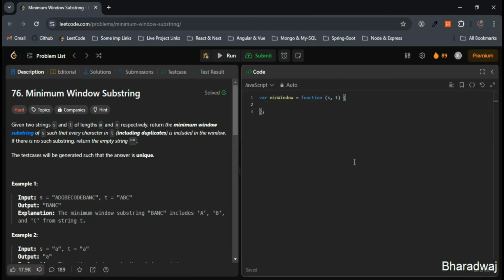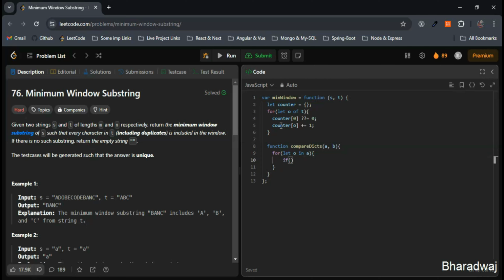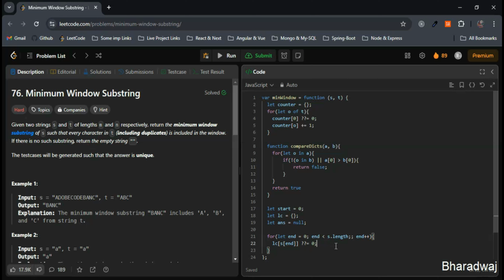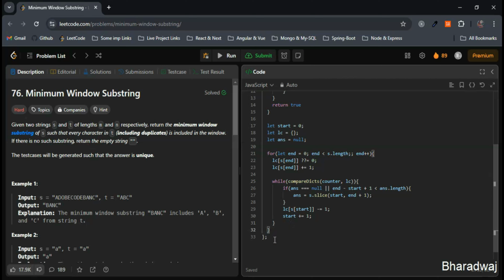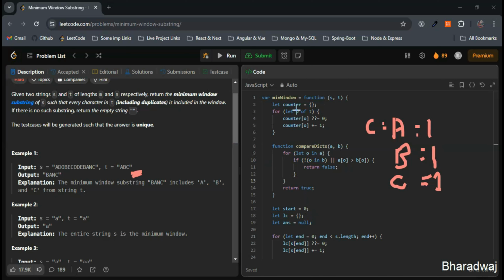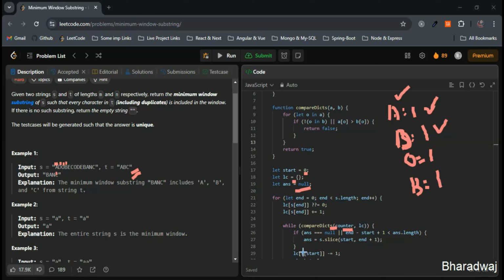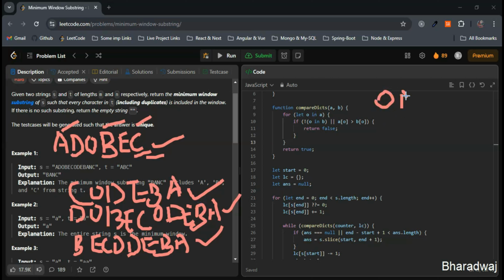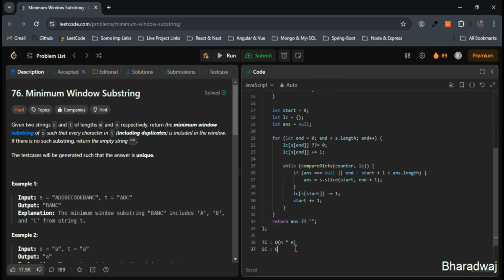Leetcode 76. Minimum Window Substring [ JAVASCRIPT ].